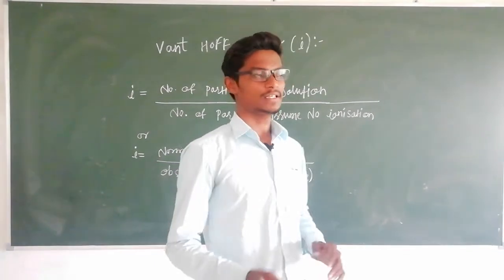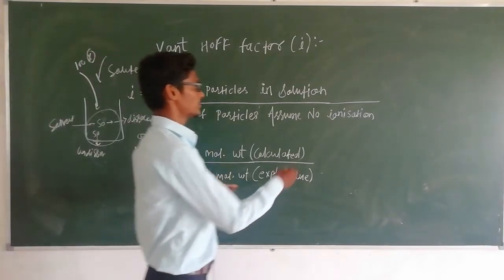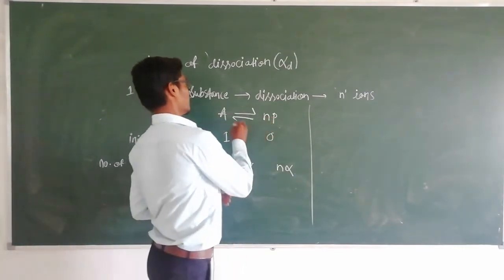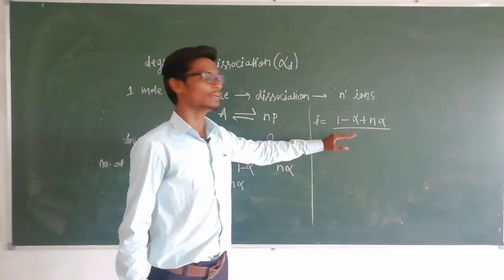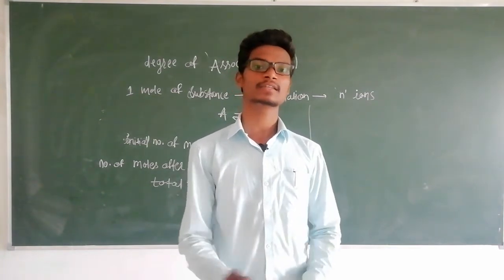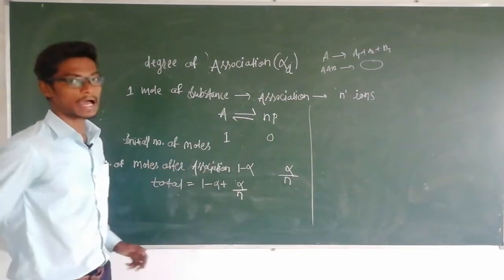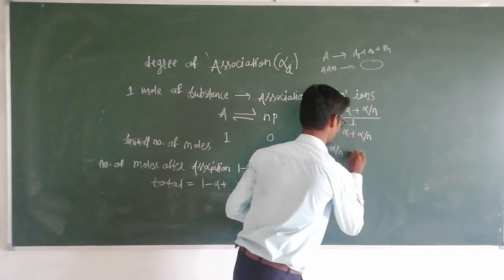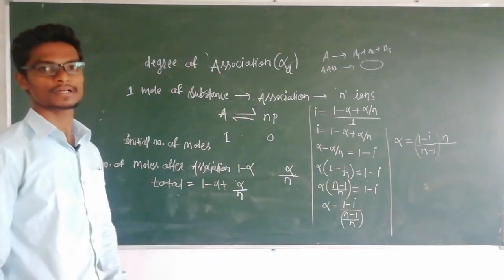van't Hoff factor & degree of dissociation as well as association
The dissociation degree is the fraction of original solute molecules that have dissociated. It is usually indicated by the Greek symbol α
association is a chemical reaction whereby ions of opposite electrical charge come together in solution to form a distinct chemical entity.